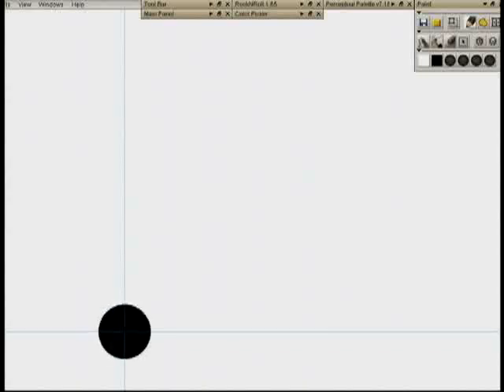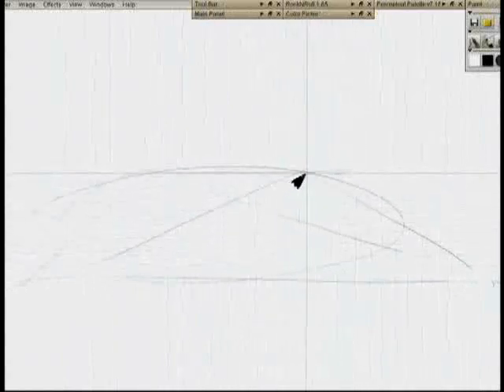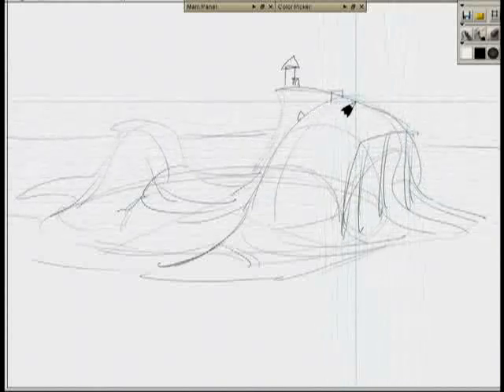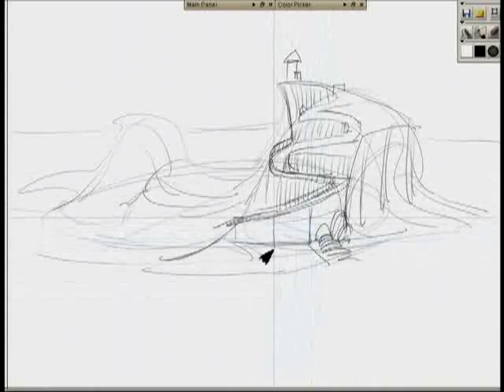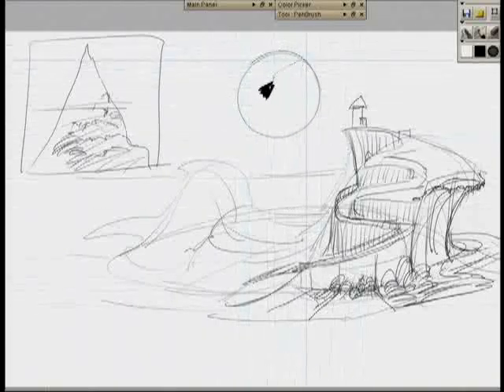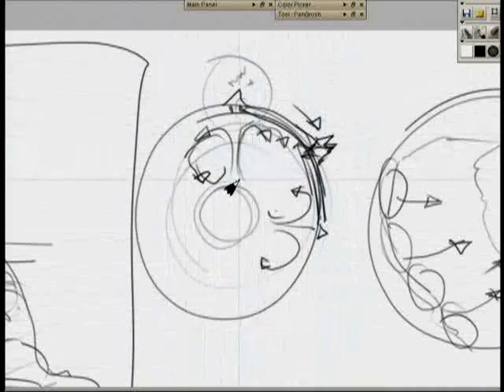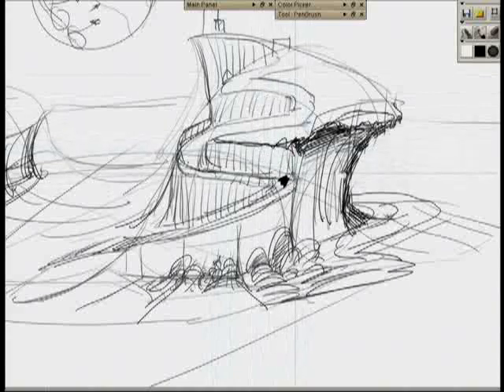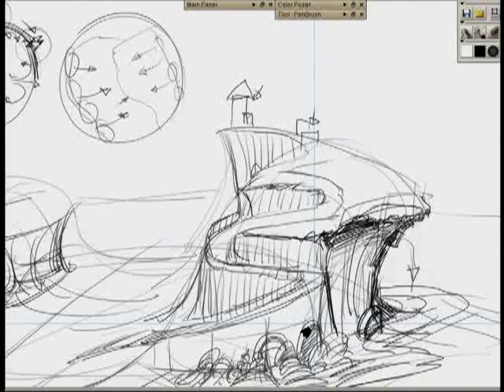Introduction to Landscapes